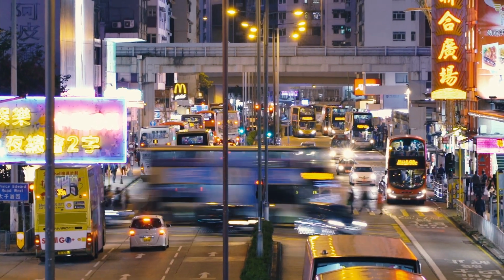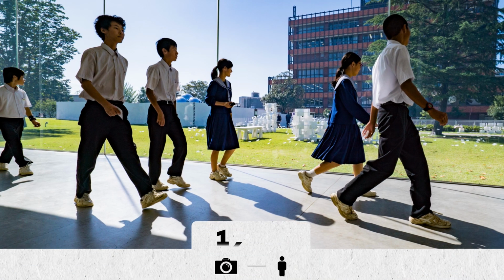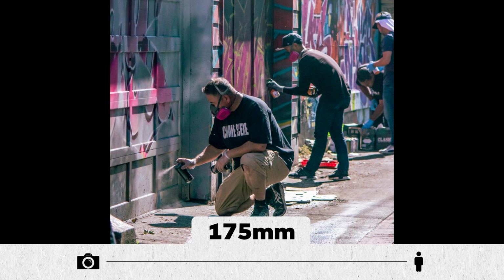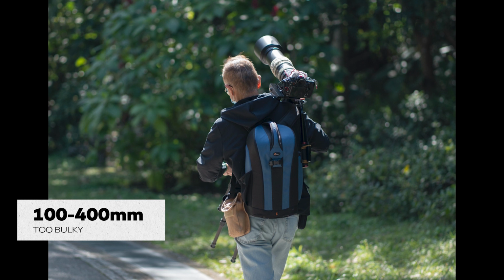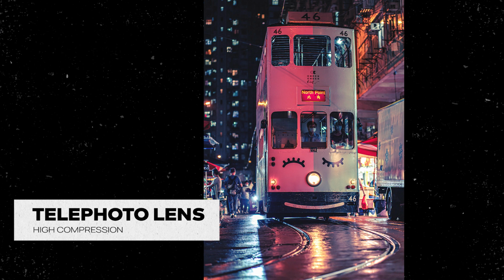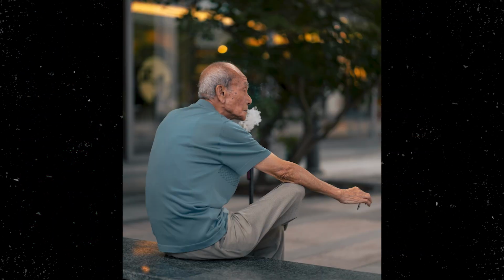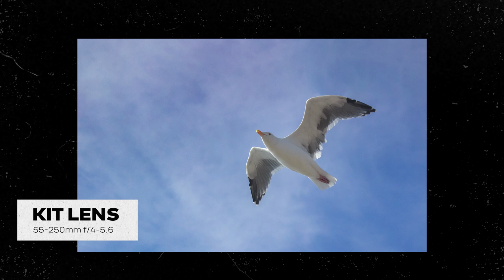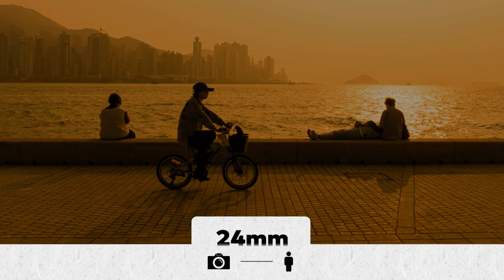35mm vs 50mm: Which is ACTUALLY Best for Street Photography?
In this video, I will show you examples from 16mm to 400mm.
Focal length dictates how wide or tight the scene you are able to capture. It also depends on the distance between you and your subject. But it's more than that...

My name is Osk, I'm a multi-genre photographer and content creator.